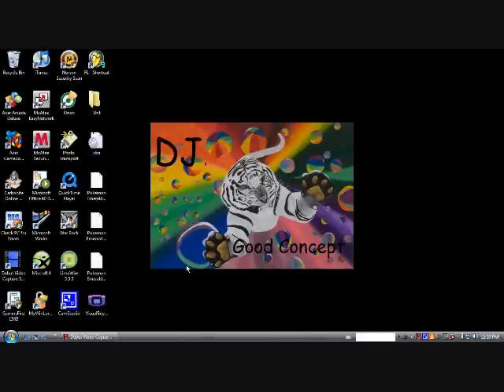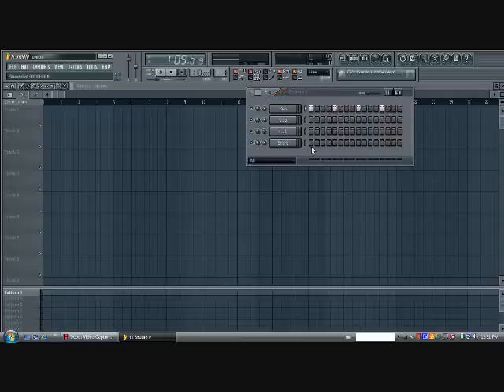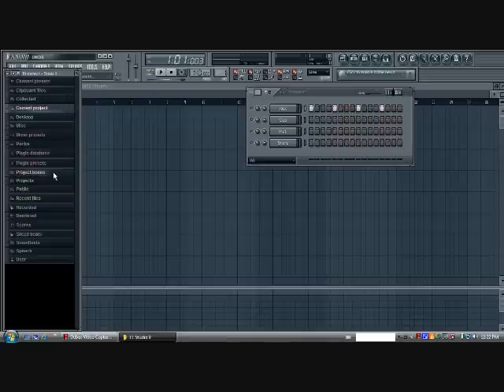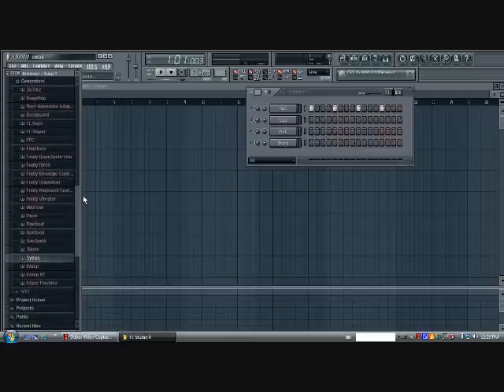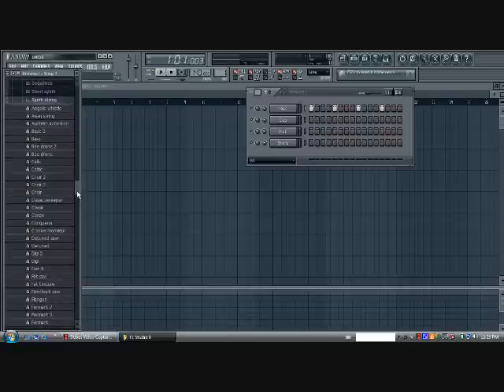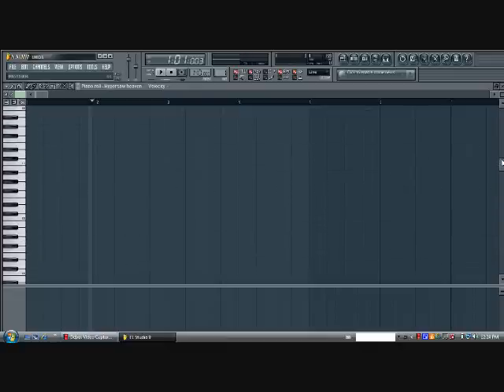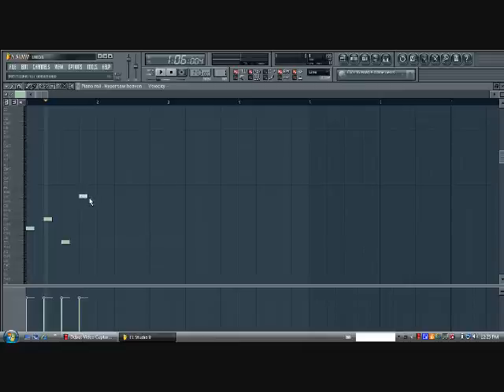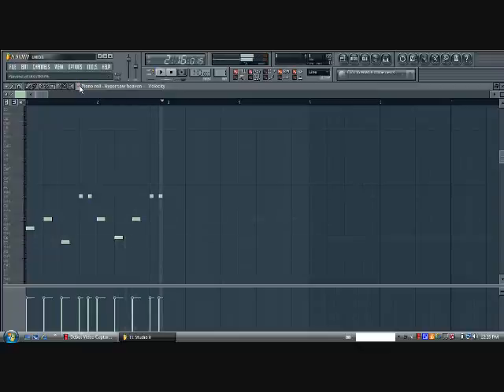How to use FL Studio 9 - The Basics and a little more - Part. 1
Its not everything I know, although I said it was.. But maybe I'll post an advanced tutorial if these videos get enough views.